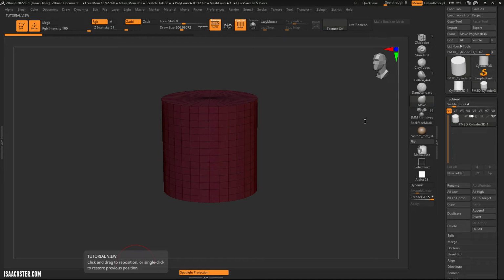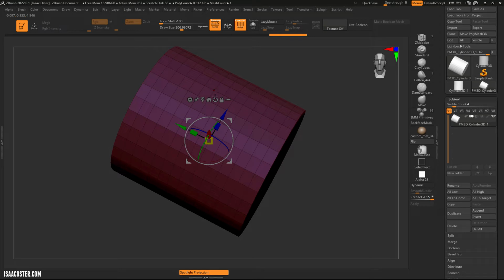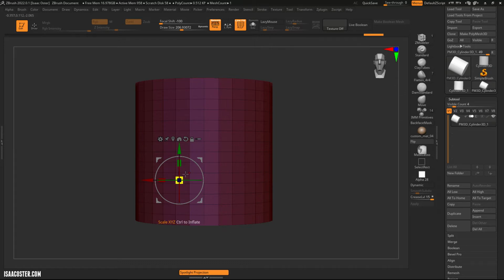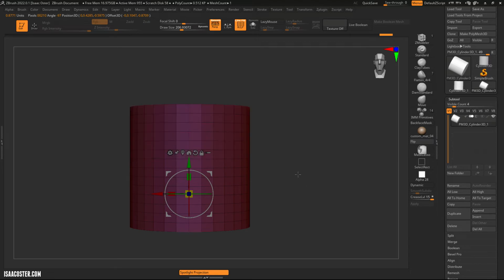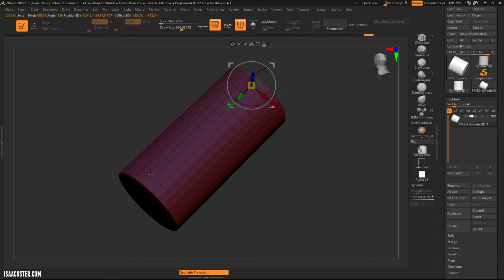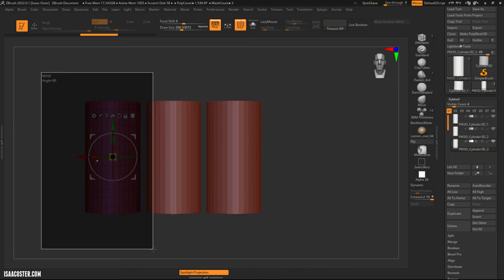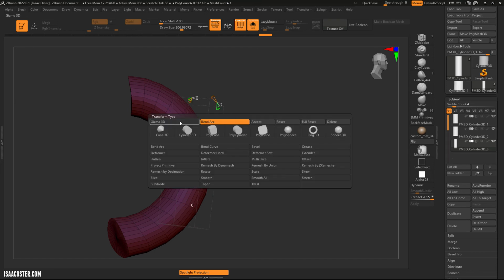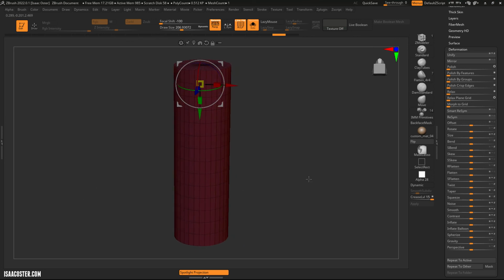Introduction to Zbrush 11 - Gizmo3D